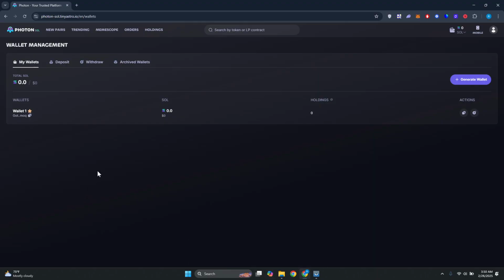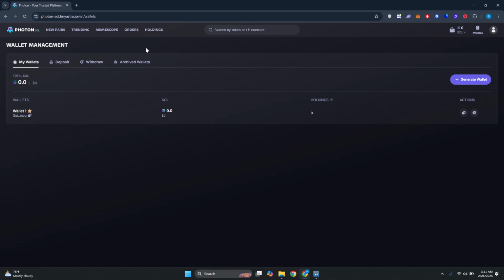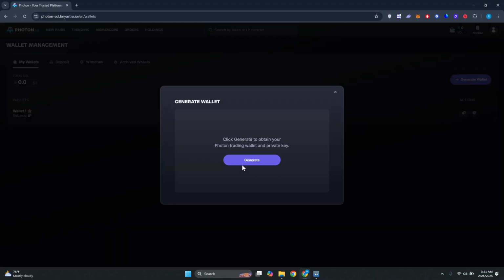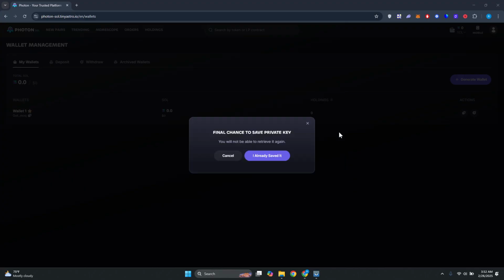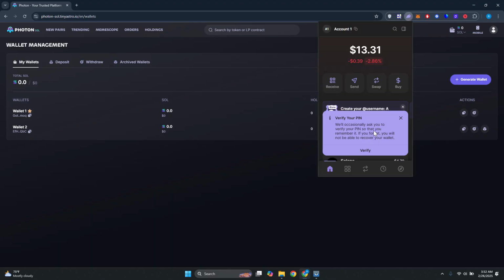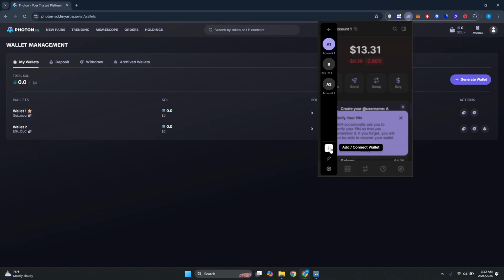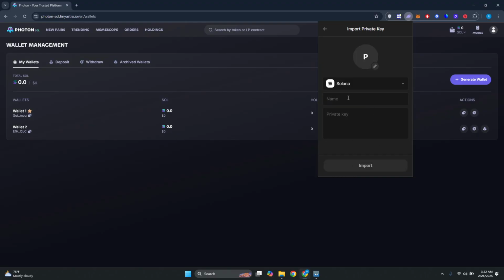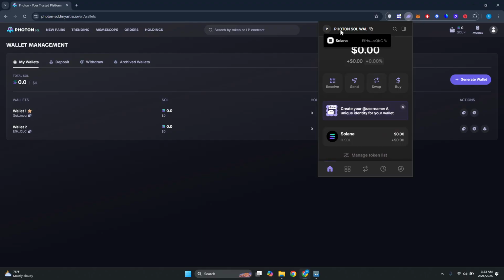How To Import Photon Wallet To Phantom Wallet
How do I import my photon sol wallet address to phantom? In this video tutorial, I’ll show you How To Import Photon Wallet To Phantom Wallet. Enjoy!